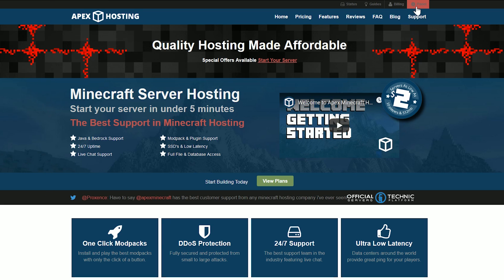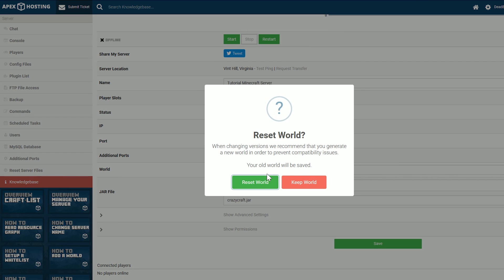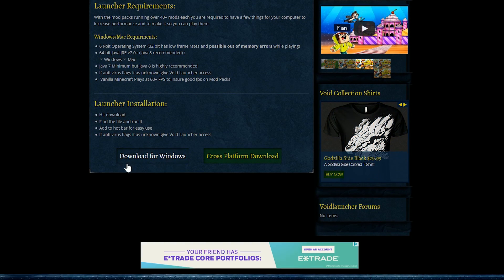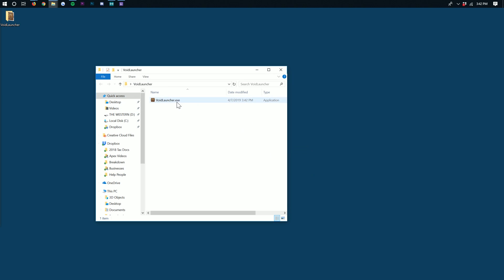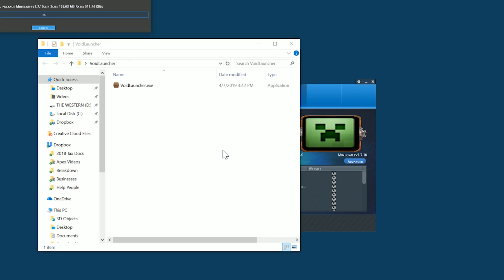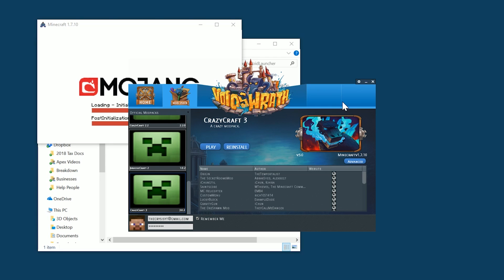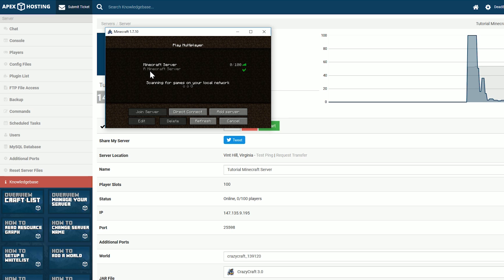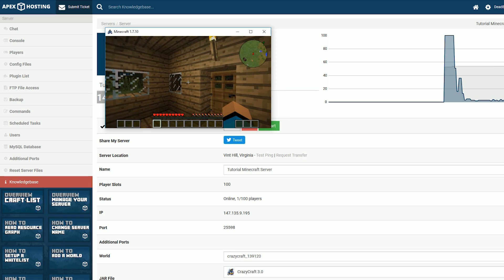How to Set Up & Play a CrazyCraft 3.0/4.0 Server – Easy Minecraft Guide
Looking to host a CrazyCraft server and play with friends? This tutorial walks you through installing and configuring CrazyCraft 3.0 & 4.0, setting up the modpack on your server, and launching it on your client! Due to issues with CrazyCraft 3.0, we recommend upgrading to CrazyCraft 4.0, which is available in our one-click installer.

🌟 Get Your CrazyCraft Server Here!

📌 Timestamps:
0:00 – Intro: What is CrazyCraft?
0:55 – Installing CrazyCraft on Your Server
2:42 – Setting Up CrazyCraft on Your PC
5:48 – Launching & Playing CrazyCraft
8:50 – Conclusion & Final Tips

CrazyCraft 3.0 is an is Minecraft re-imagined with creepers ranging from 100-300 health. All normal mobs bumped beyond belief. Stronger modded bosses. Witchery bosses reach over 5,000 health, custom modded drops from every single mob in the game, and so much more! There are custom YouTuber hats hidden all around the world!

You start out with nothing but your wits and a small house. Your main goal from there is very simple. Survival as long as possible getting armor, mining, and killing any mobs that are in your path.

With over 100 mods, CrazyCraft 3.0 has plenty to do, and will keep you fighting bosses in all kinds of different worlds for a very long time!

We provide the best CrazyCraft Server Hosting.